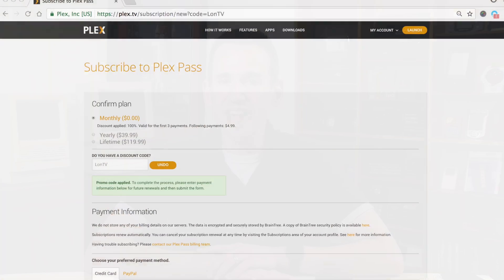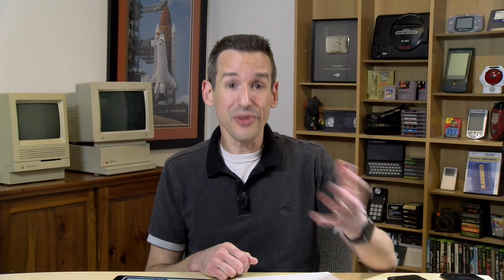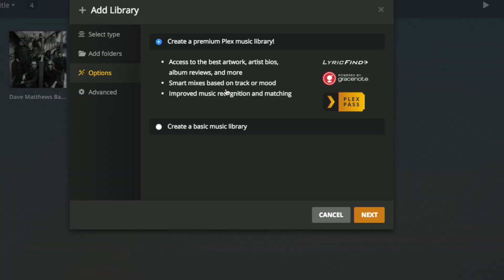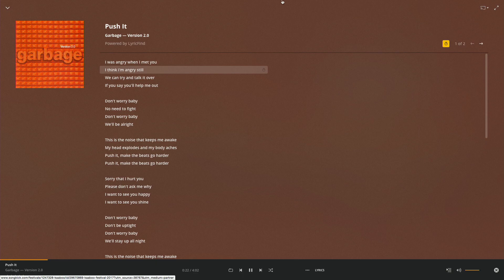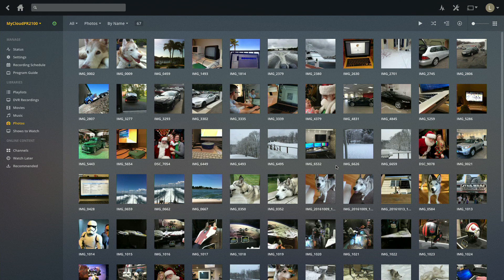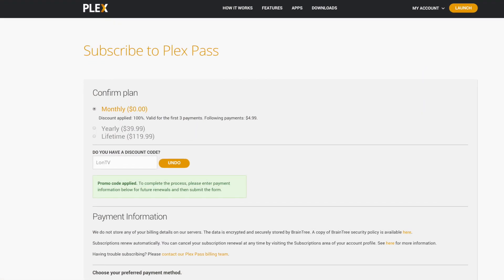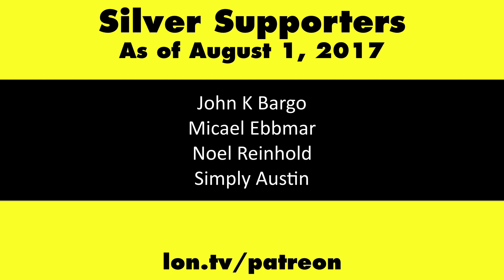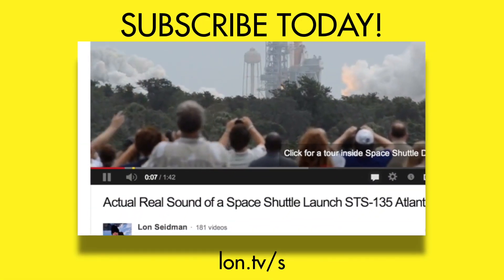Plex Pass Free for Three Months! Exploring Plex Photos and Music too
Sign up for a 90 day trial - Plex is extending a great free offer for Lon.TV viewers.

VIDEO INDEX:
00:02 - Plex Pass Offer
02:28 - Plex Pass Music
05:04 - Plex Pass Photos